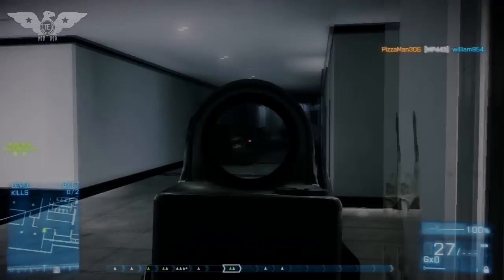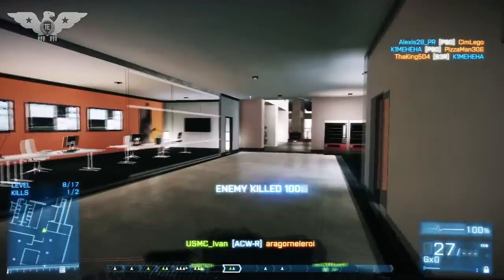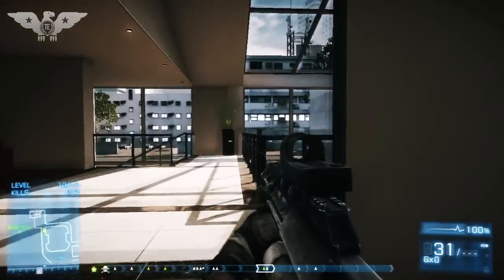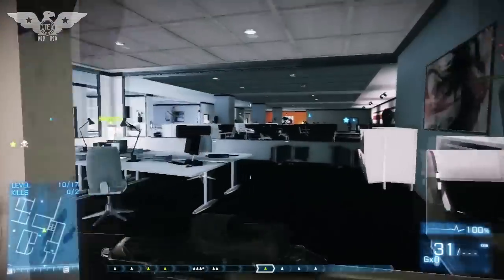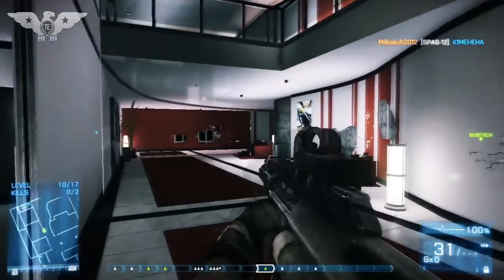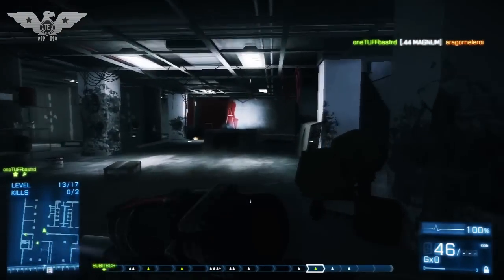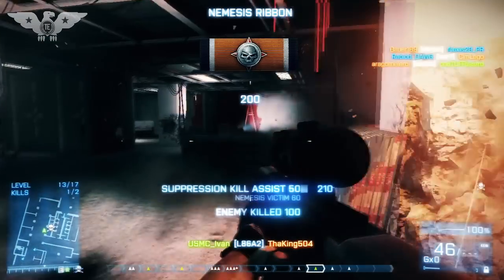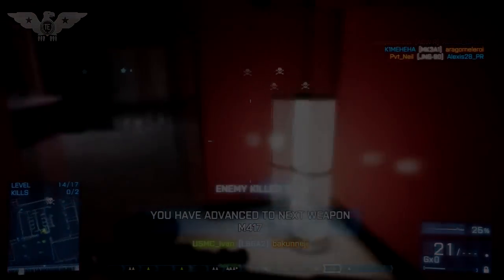BF3 - Close Quarters - Operation 925 - Gun Master - Gameplay / Commentary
Is Battlefield Premium Worth It?

Battlefield 3 - Gun Master - Operation 925 - Close Quarters DLC - Gameplay Commentary (BF3)

Many fans of mine have been asking me to put up some Close Quarters DLC gameplay on the PS3. Some of the issues that the PS3 has been experiencing for Close Quarters has been addressed and I explain that and more.

Extra Tags (Ignore this stuff):

BATTLEFIELD 3 CLOSE QUARTERS GAMEPLAY PS3
BATTLEFIELD 3 CLOSE QUARTERS DLC GUN MASTER
BATTLEFIELD 3 CLOSE QUARTERS OPERATION 925 OP
BATTLEFIELD 3 CLOSE QUARTERS CONQUEST DOMINATION
BATTLEFIELD 3 CLOSE QUARTERS GAMEPLAY COMMENTARY